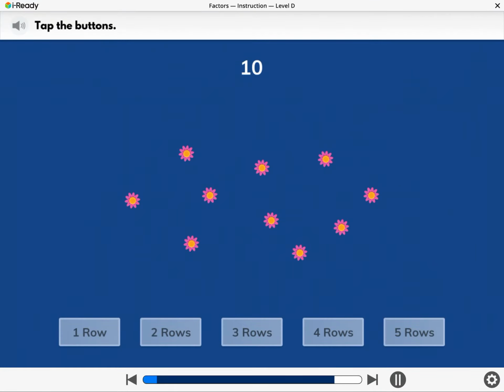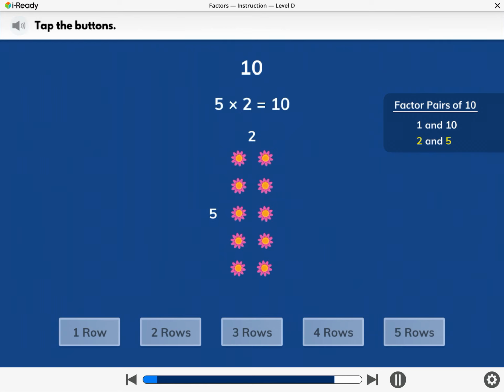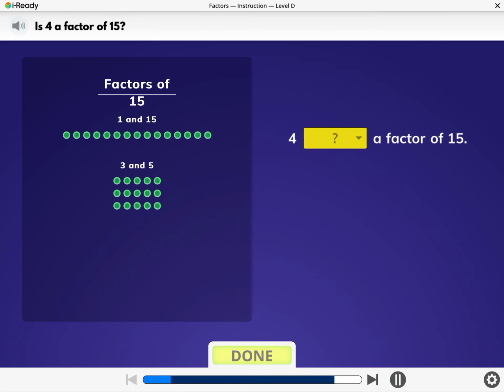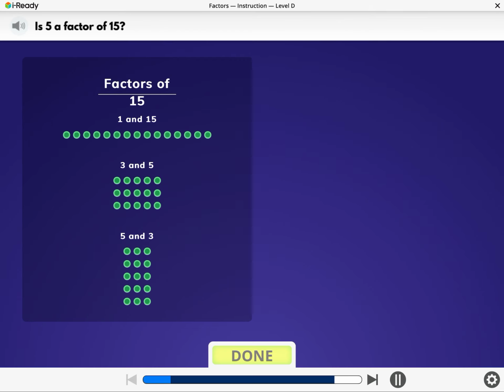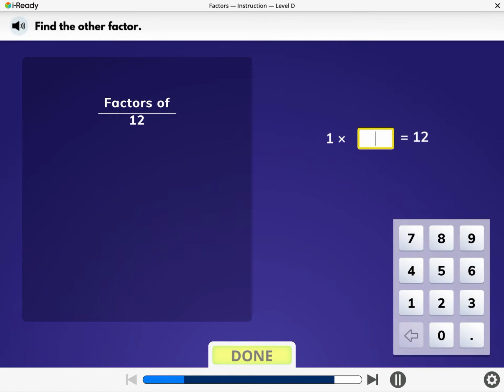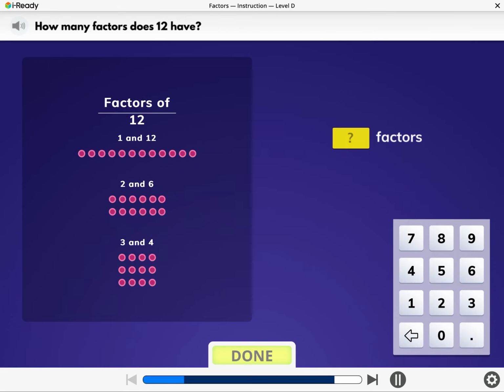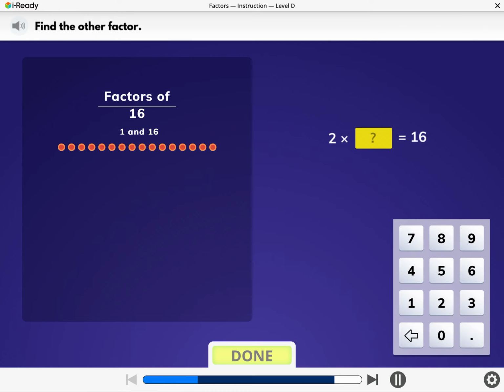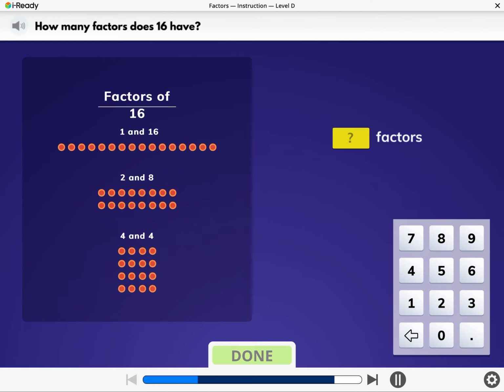Intro to Factor Pairs ✖️➗